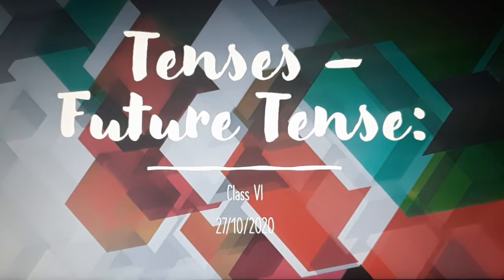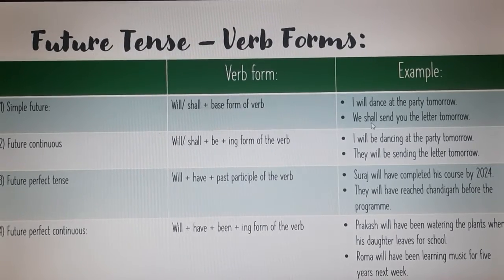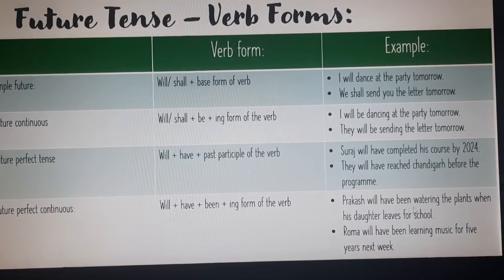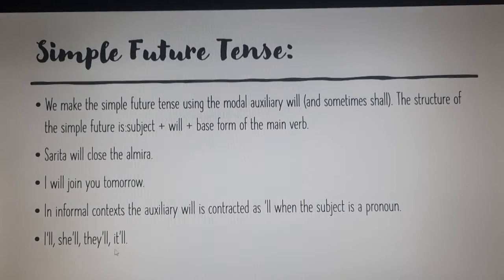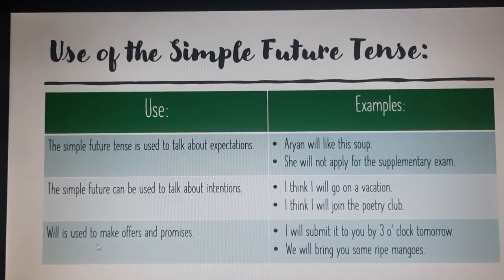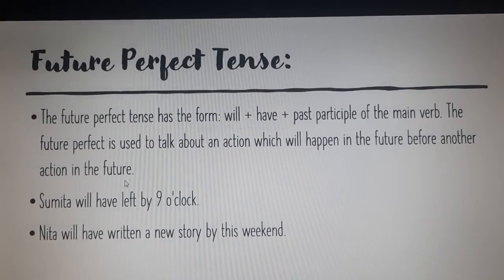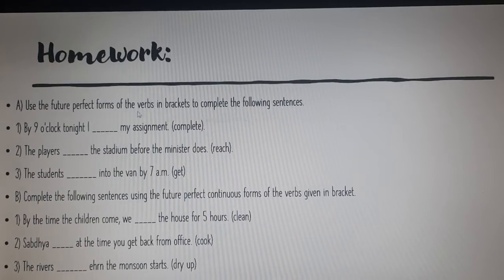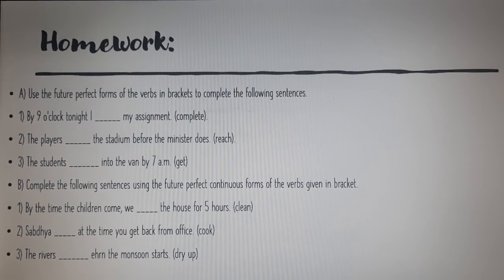Gss. Is,English,Cl6, Tenses - Future Tense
Future tense